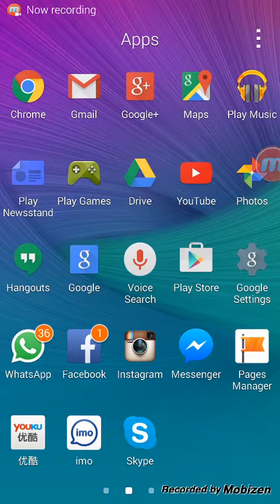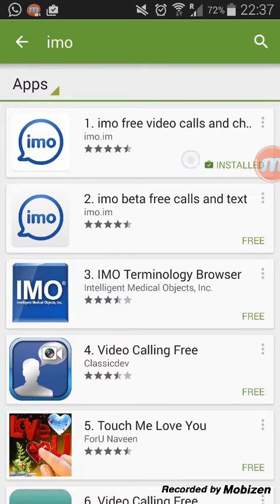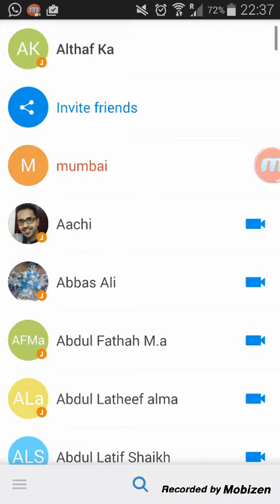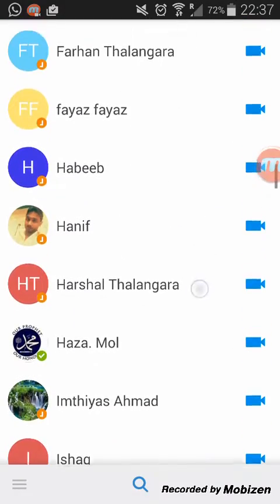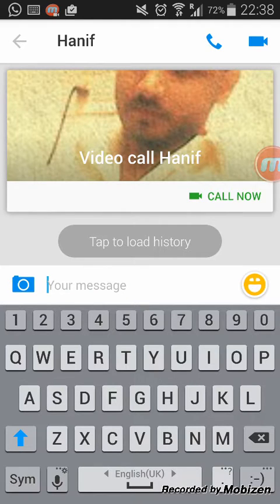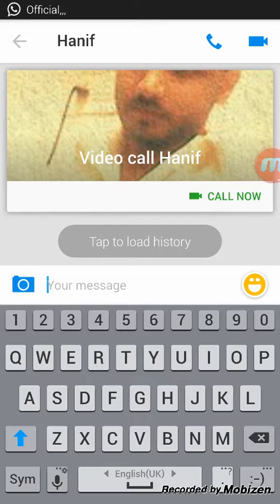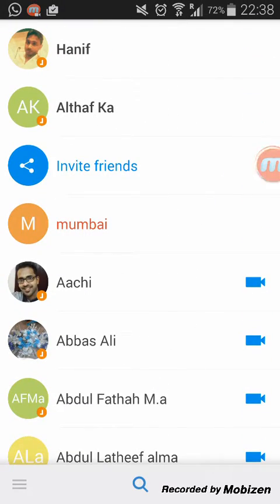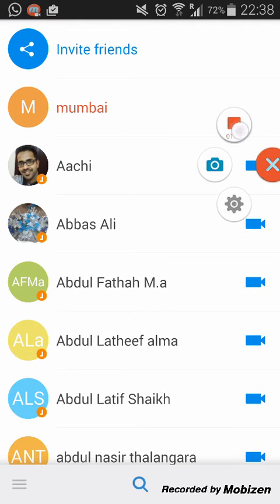How To Make Free Video Calls on Your Android?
How To Make Free Video Calls on Android?
This Video Tutorial is About How To Make Free Video Calls From Your Android phone.